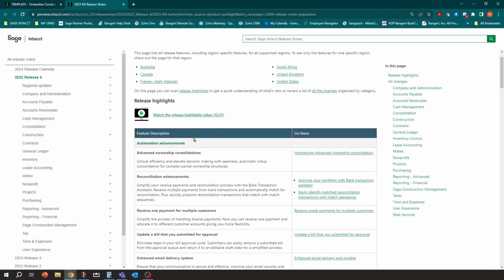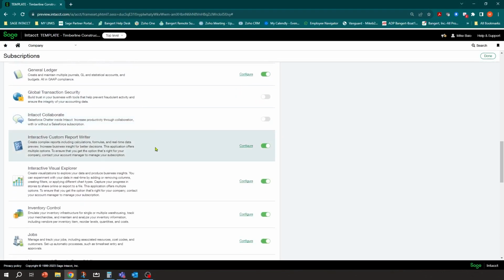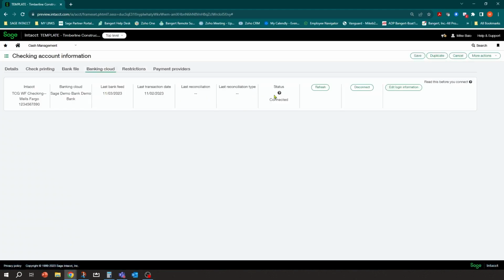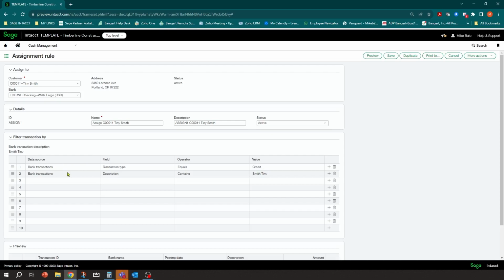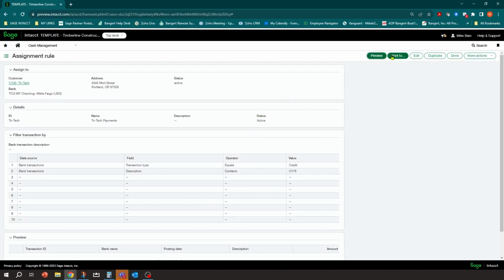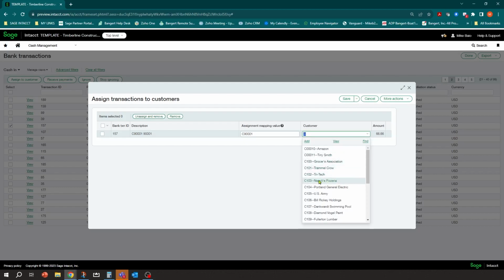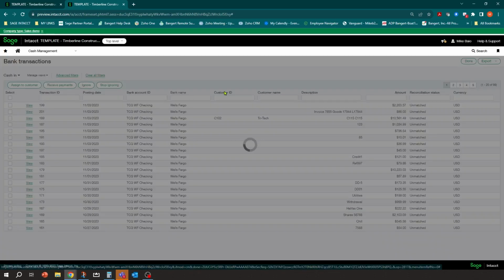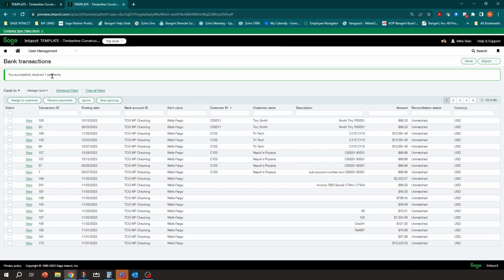Sage Intacct 2023 R4 Highlights: Cash Management New Feature - Bank Transaction Assistant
The Bank Transaction Assistant is a transformative feature designed to streamline your accounts receivable process. With this innovative workflow, you can now:

-Automatically Assign Payments
-Apply Payments With Precision
-Effortlessly Manage Advances

This feature is all about optimizing your cash management tasks, saving you time, and ensuring that your financial operations run smoothly and efficiently.